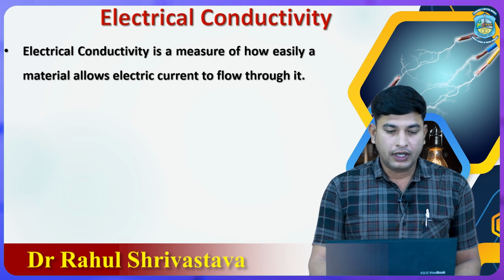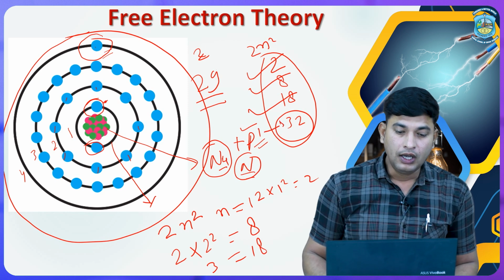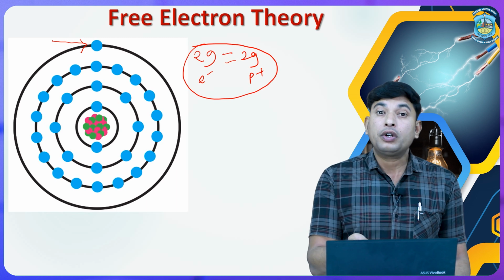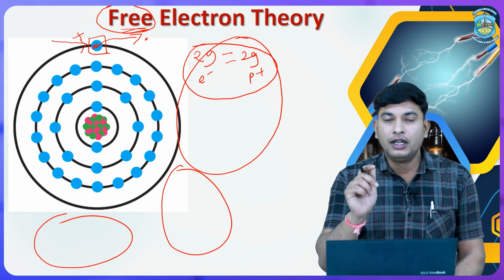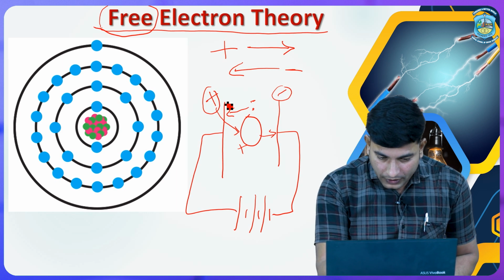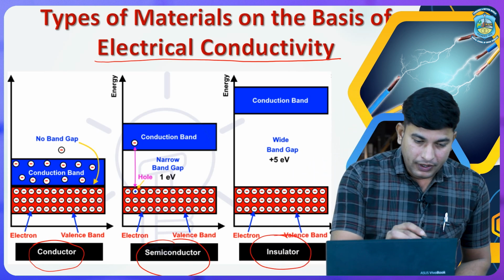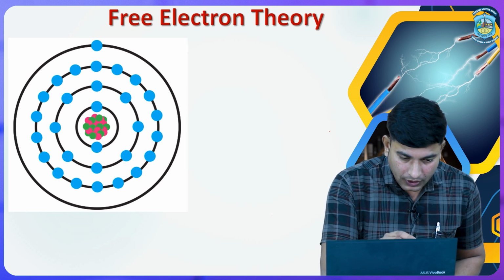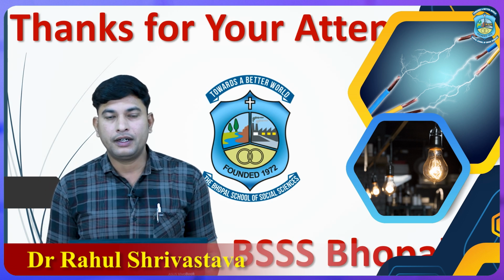Unleashing The Power Of Free Electrons: The Secrets Of Electrical Conductivity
Welcome to The Bhopal School of Social Science channel! 🌟

In today’s exciting video, we delve into the fascinating world of electrical conductivity and uncover the secrets behind the power of free electrons. Join us on this journey as we explore how electrons move, how they contribute to conductivity, and why this phenomenon is critical for modern technology.

🔍 What You’ll Learn:

What is electrical conductivity?
The role of free electrons in conducting electricity.
Differences between conductors, insulators, and semiconductors.
Real-life applications of electrical conductivity in everyday technology.
How understanding conductivity can lead to innovations in various fields.
📘 Key Topics Covered:

Introduction to Electrical Conductivity: Understand the basics and importance.
Free Electrons and Their Role: How do free electrons enable conductivity?
Conductors vs. Insulators: What makes a material a good conductor or an insulator?
Semiconductors: The magic of modern electronics.
Applications and Innovations: How this knowledge is shaping the future.

📢 Share Your Thoughts:
What surprised you the most about free electrons and electrical conductivity?